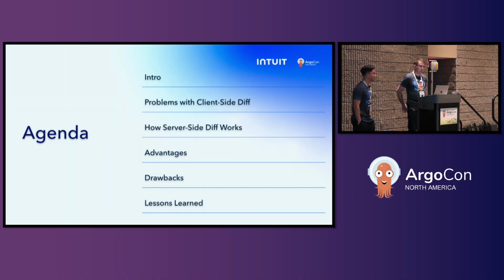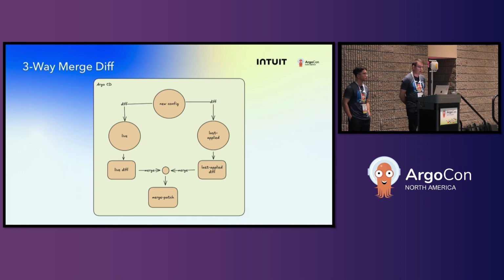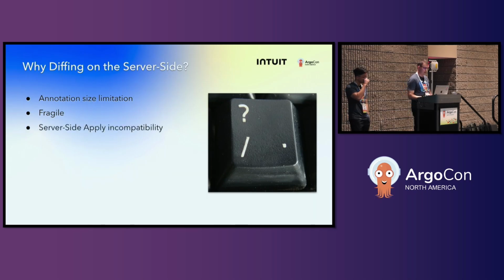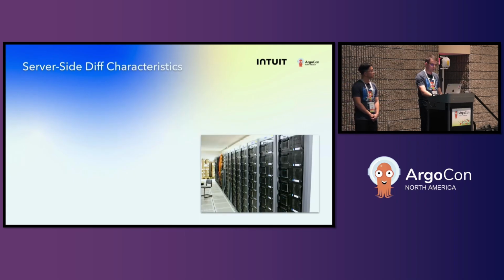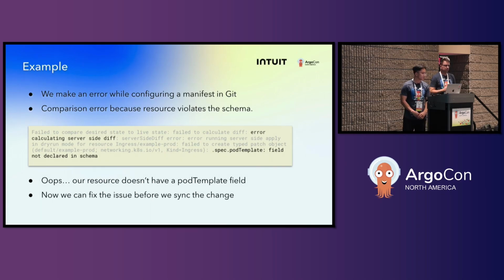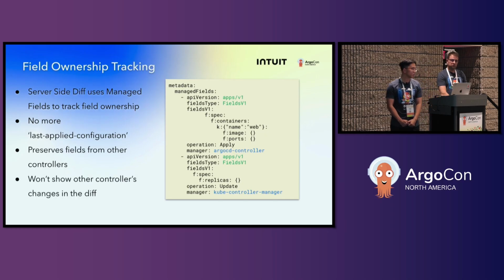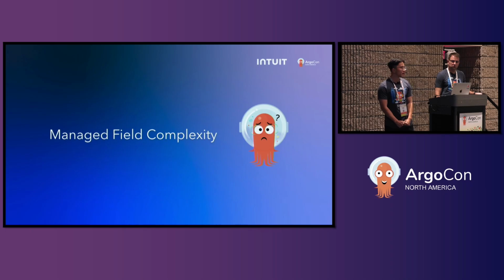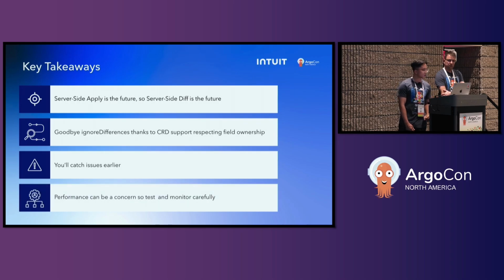Server-Side Diff: Future-Proofing ArgoCD's Comparison Engine - Peter Jiang & Leonardo Luz Almeida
Server-Side Diff: Future-Proofing ArgoCD's Comparison Engine - Peter Jiang & Leonardo Luz Almeida, Intuit

This talk will deep-dive into the new Argo CD feature called Server-Side Diff as it provides a crucial architectural shift that leverages Kubernetes Server-Side Apply moving the diff computation away from Argo CD. We'll explore the reasons why this paradigm shift was not just beneficial but necessary for modern GitOps at scale. You'll gain insight into the technical details of how the feature works, enabling teams to achieve reliable previews of what their operations will actually accomplish. This means catching potential problems during the diff phase, before any changes are applied, drastically reducing the risk of failures. Learn how this innovation future-proofs Argo CD for robust, enterprise-scale GitOps environments. We'll share invaluable lessons learned from building and scaling this critical functionality, offering practical takeaways that you can apply to your own applications and infrastructure. Join us to discover how to achieve truly reliable and predictable GitOps.